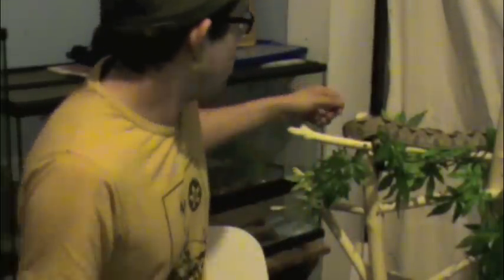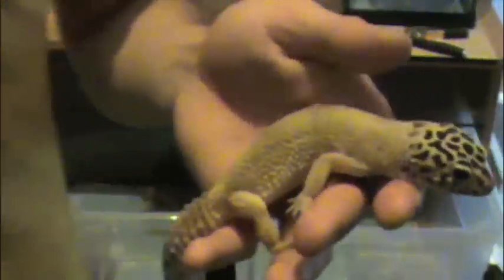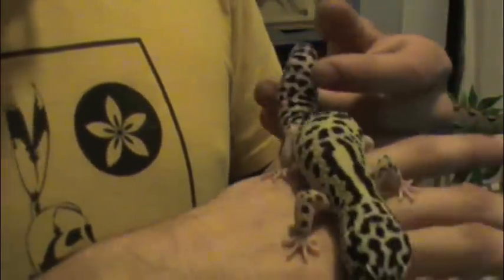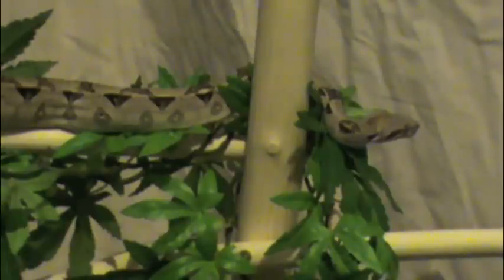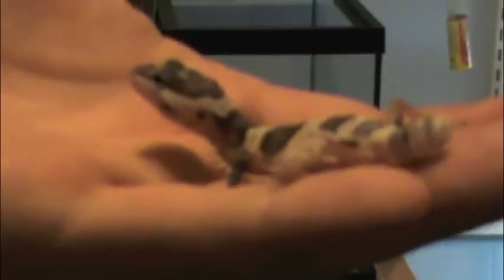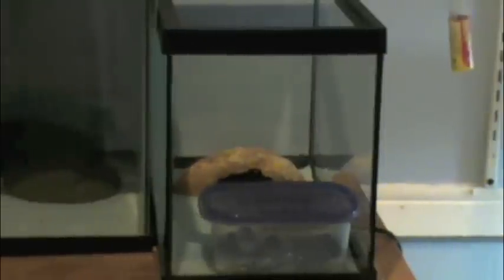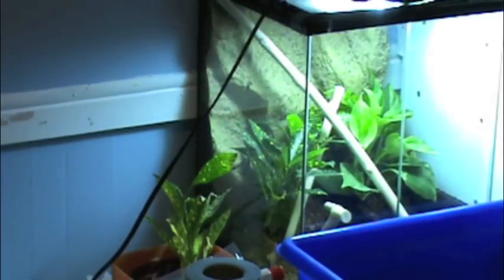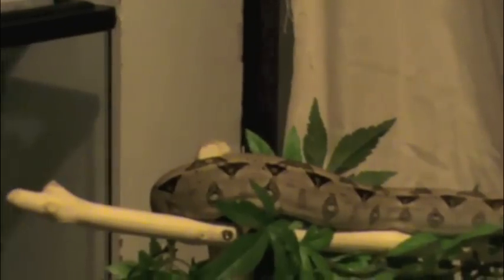Updates and plans for the reptile room #86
Updates ands plans for the reptile room